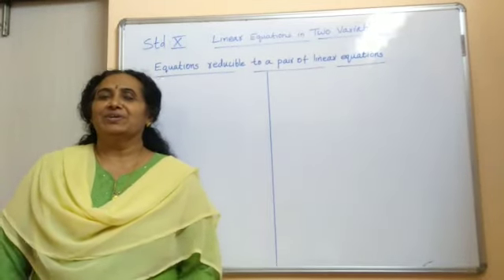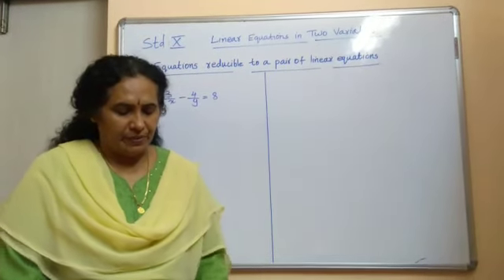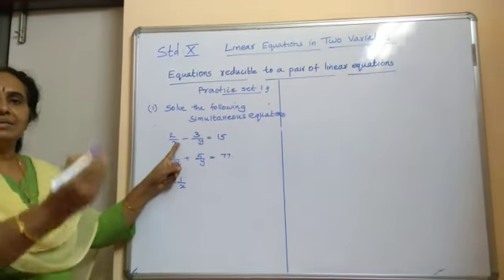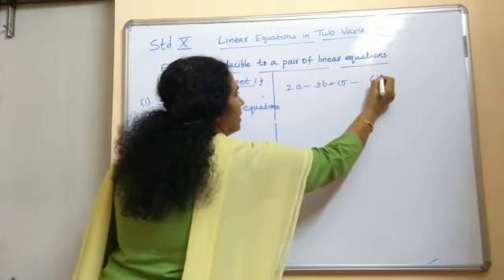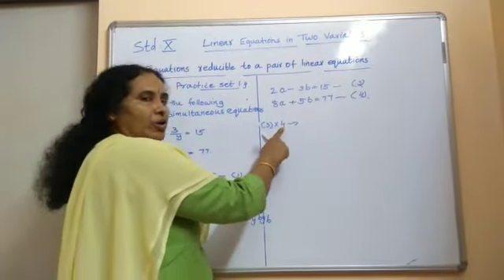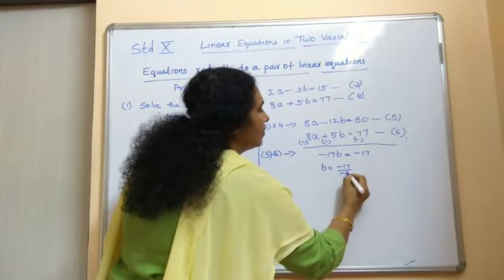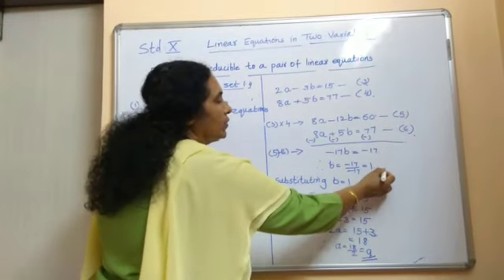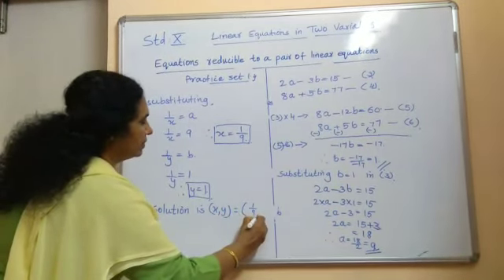June 9, 2020